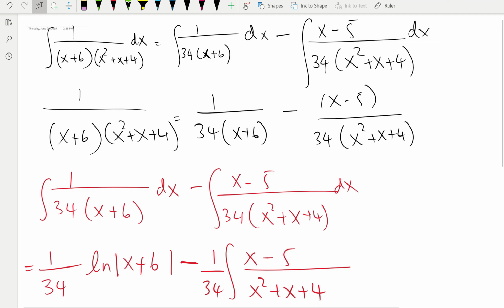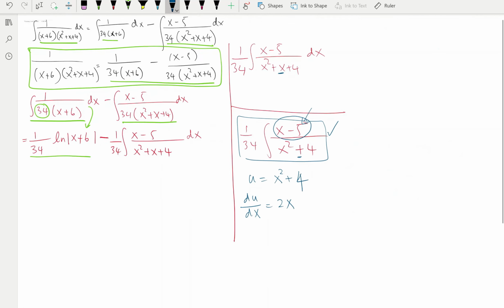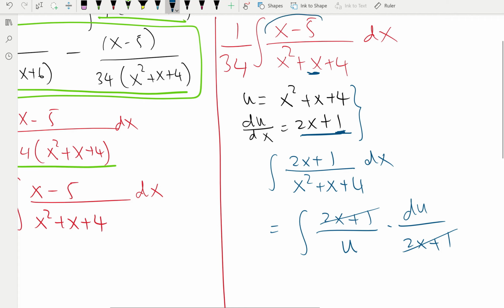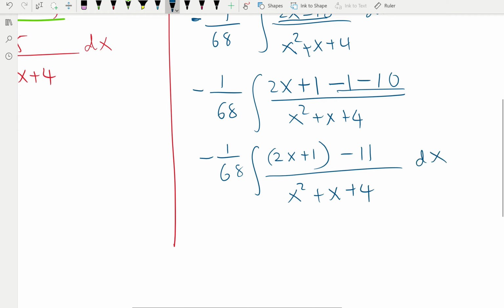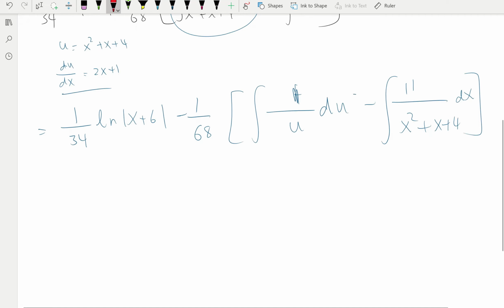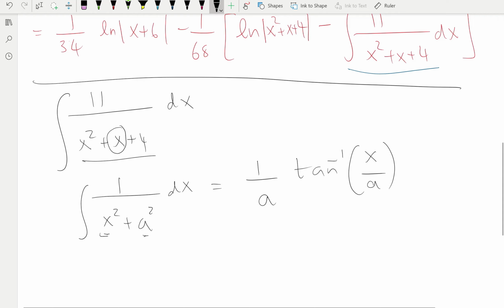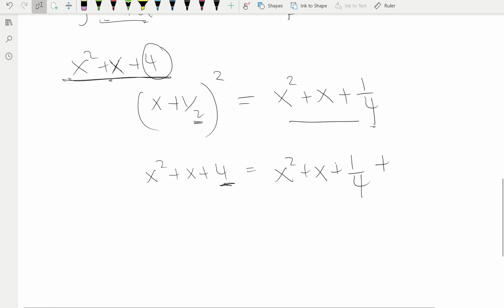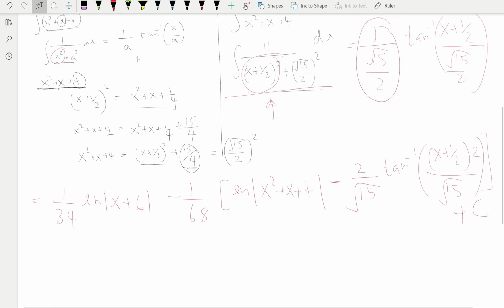Partial Fraction Decomposition - Integrating Examples - Lesson -17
In this video, I will explain how to integrate a rational function, whose partial fraction decomposition contains irreducible factors. We have to use basic integral (atan) rules for this.